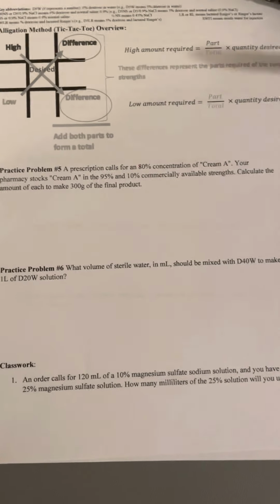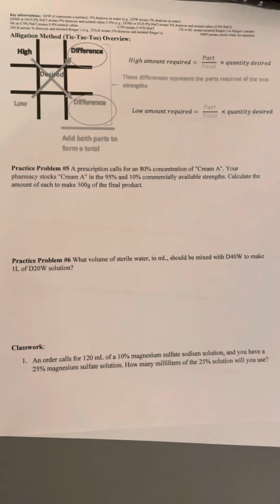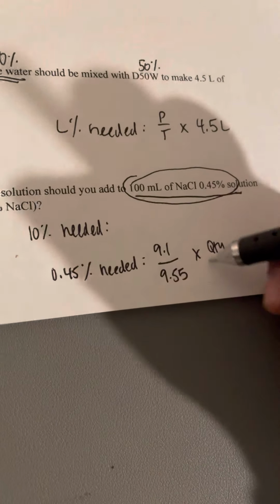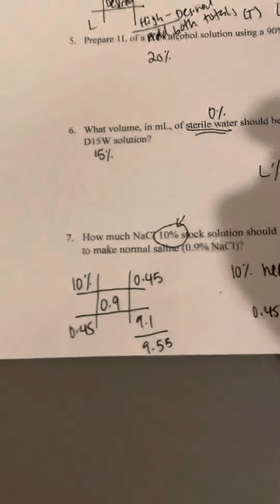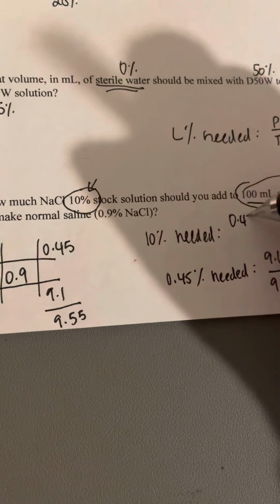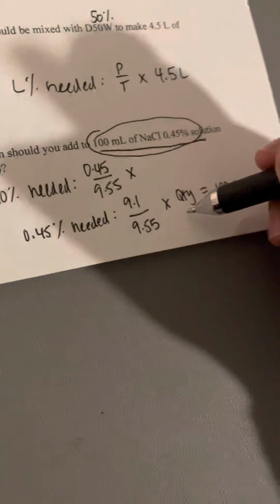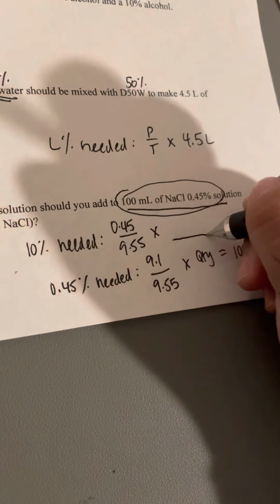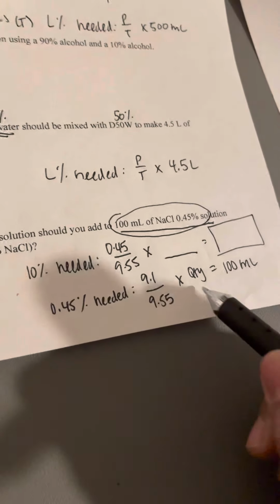Dilutions and Alligations